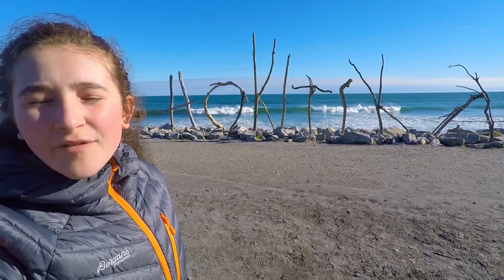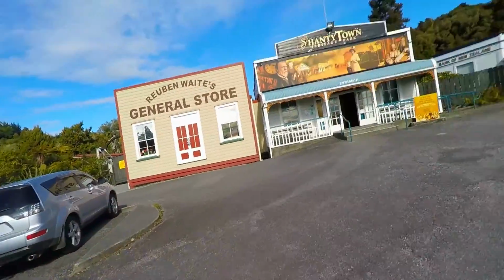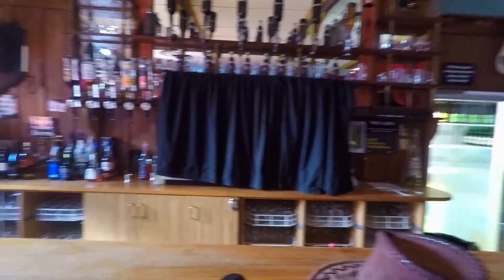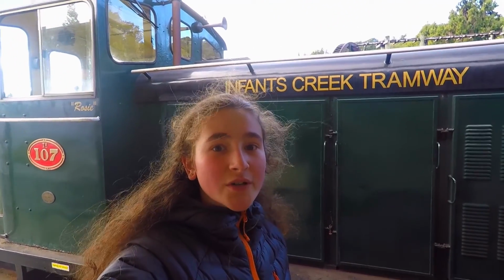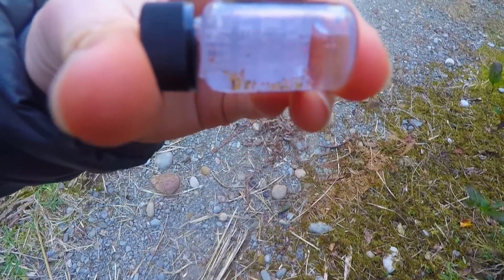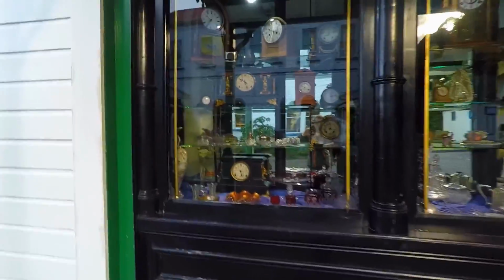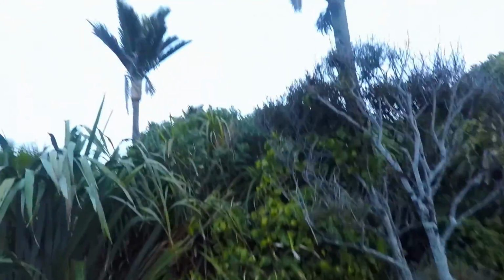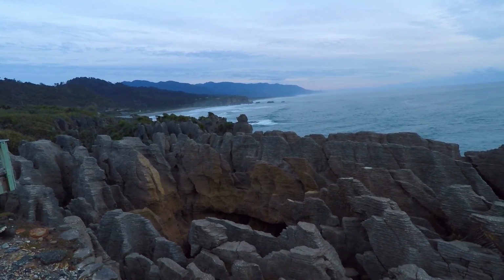Giant Pancakes! | \ MCee /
5.8.2017, Franz Josef - Punakaiki
Roadtrip New Zealand #10 - On our first stop, we are exploring Hokitika, which was first settled in 1860, after the discovery of gold on the west coast in New Zealand. A heritage park called Shanty Town, brings us closer the history of the Gold Miners in New Zealand.
Nature began this work of art about 30 million years ago. The rocks resemble giant stacks of hotcakes.We are talking about the world famous Pancake Rocks (Blowholes) near Punakaiki.
From now on we are travelling three weeks through New Zealand. We are visiting amazing places with a stunning landscape and are doing awesome activities!
You will expect a new video nearly every day!
If you want to help me, you can send me some VLOG music on Soundcloud. :)